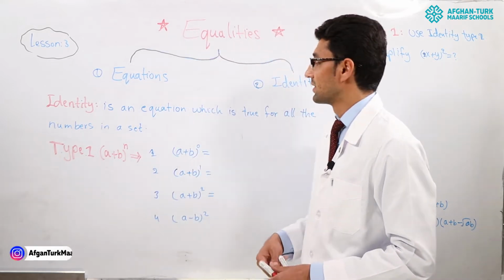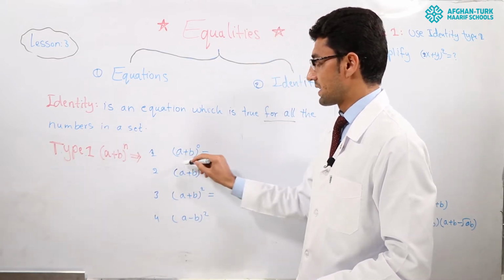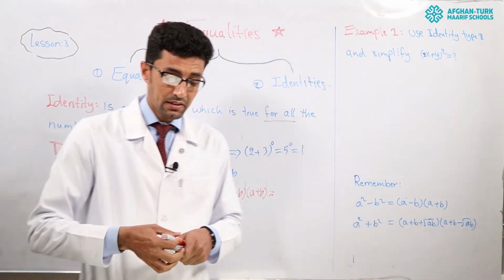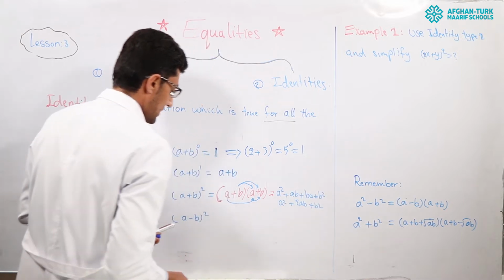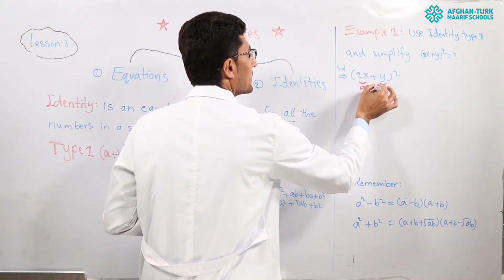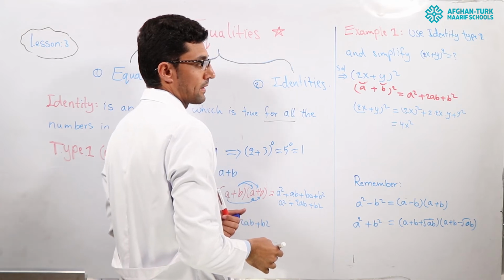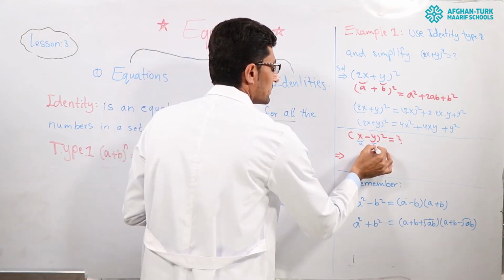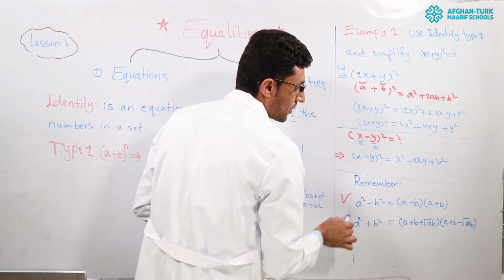Math 8 | Equations - Part 3